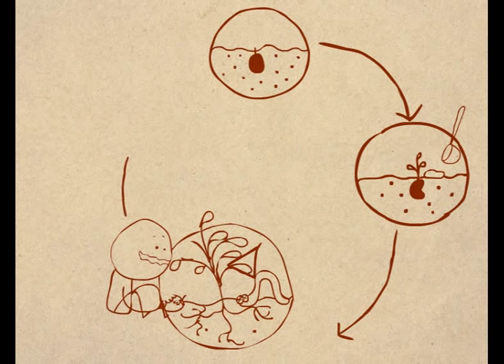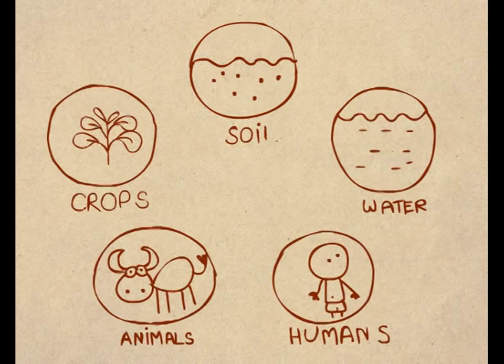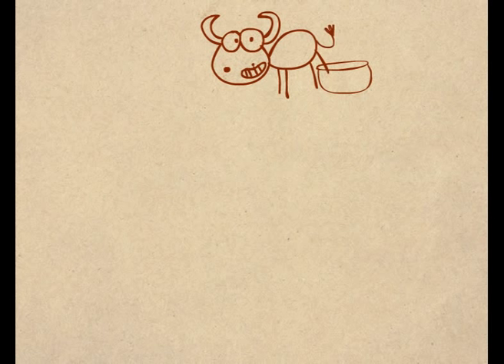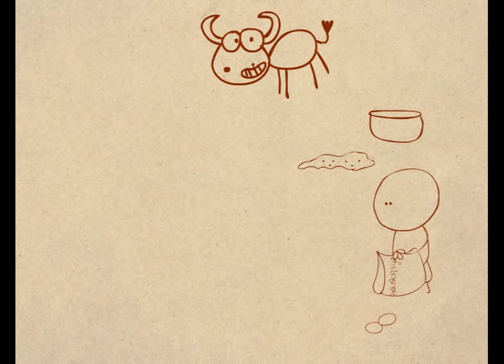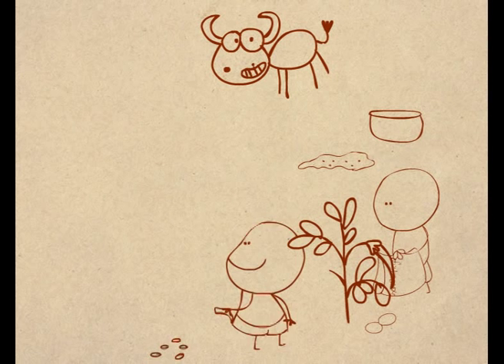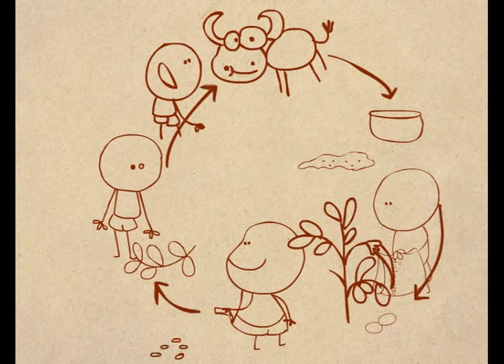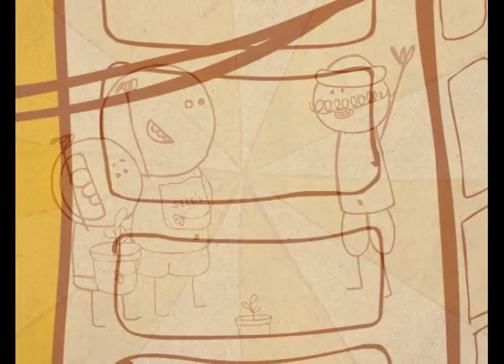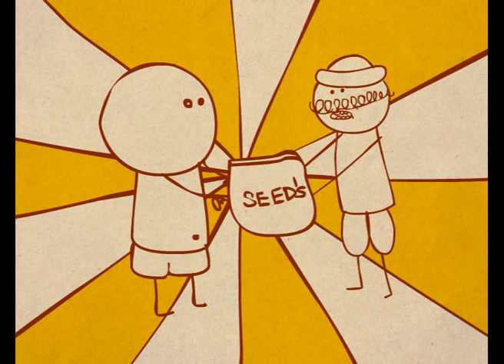Visiting an organic farm - Auroville Green Practices animation film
Join Saundarajan, Appa and Ramesh Anna as they visit the nearest local farm!